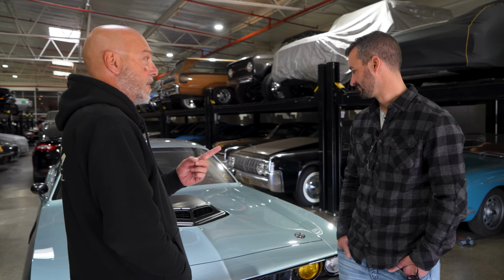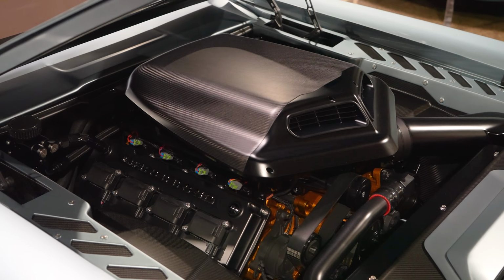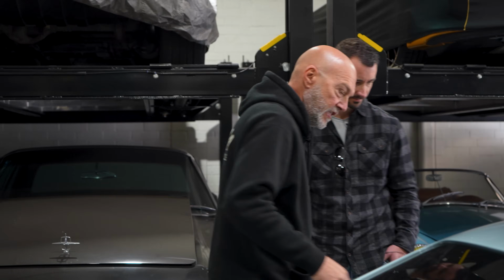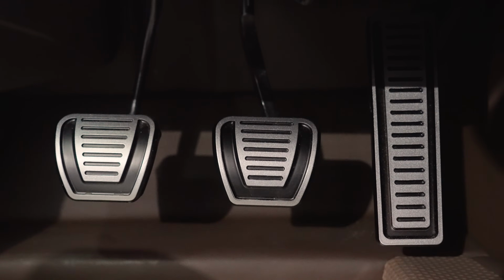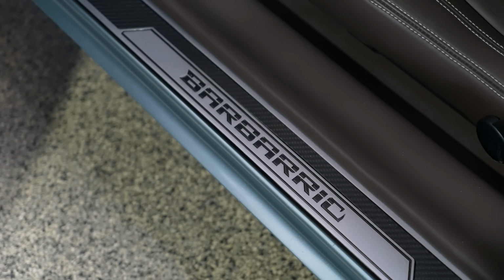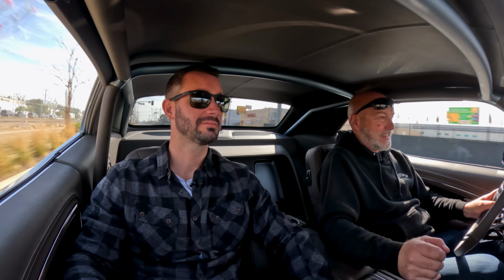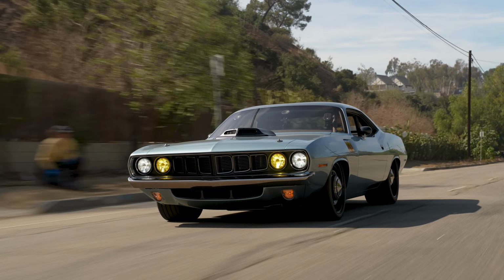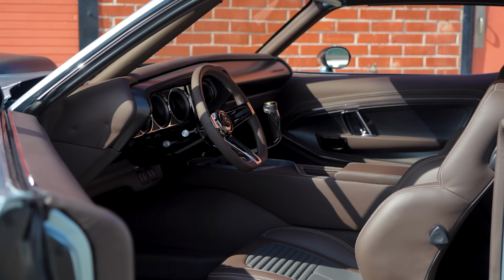1,000HP Hellephant Powered Cuda Restomod [4K]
Salvaggio Auto Design built this incredible supercharged 426ci Hellephant swapped '71 Cuda which is making a whopping 1,000HP! This is a full custom pro-touring build by with Gary Ragle on exterior design and Sean Smith on interior design which truly creates a work of brutal, functional, drivable art so sit back and enjoy the ride...

Thanks AutoBidMaster for being another channel partner! Looking forward to doing great things together. For more info about AutoBidMaster click the link to their website to buy clean and salvage cars from 100% online car auctions!